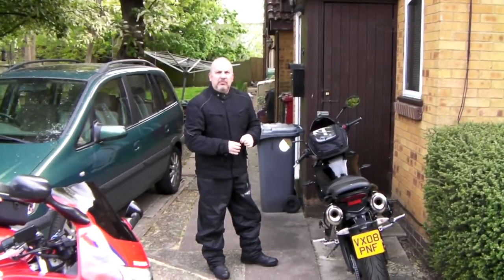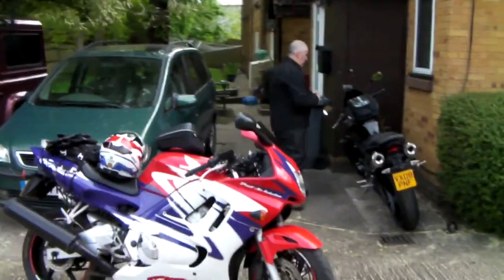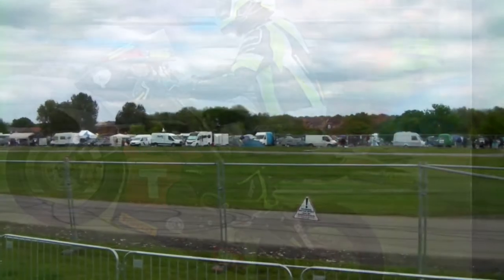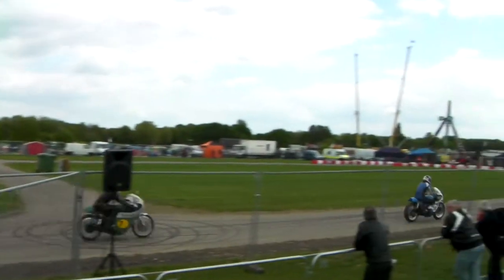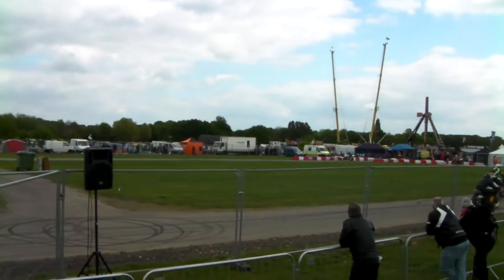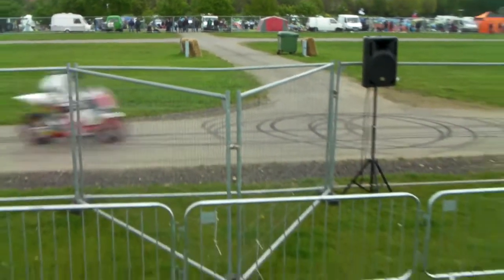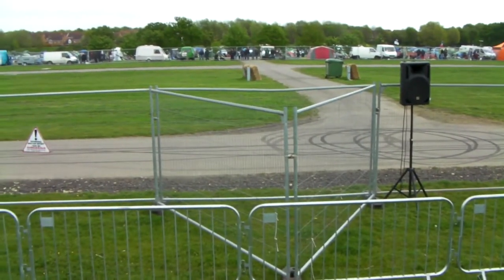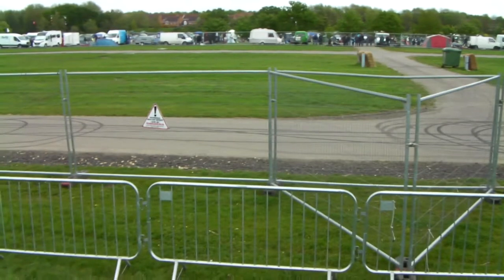Peterborough Motorcycle Show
Peterborough motorcycle show 15th May 2016, great ride excellent show looking forward to next year😊🏍😊